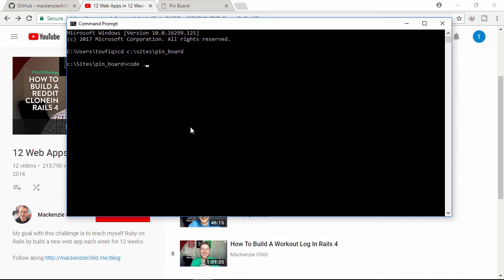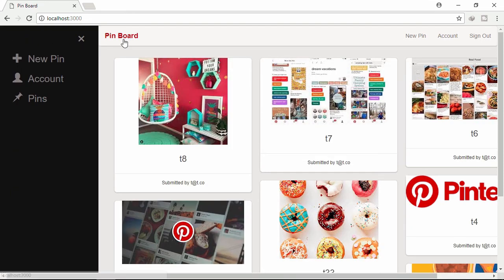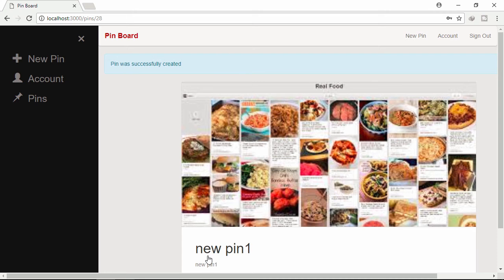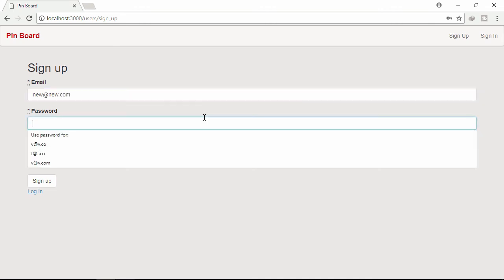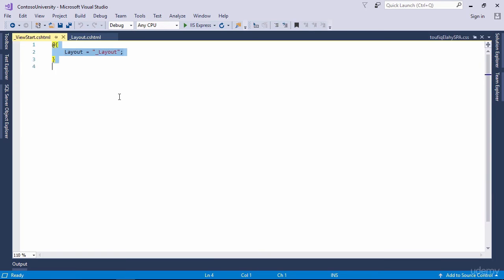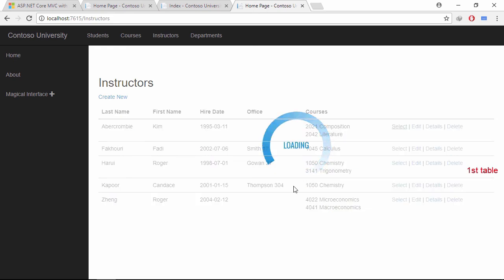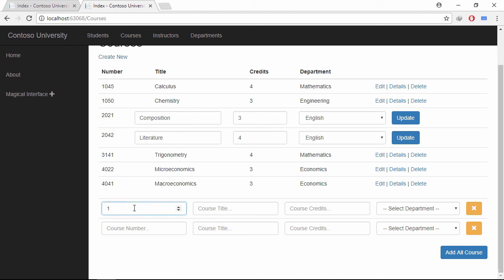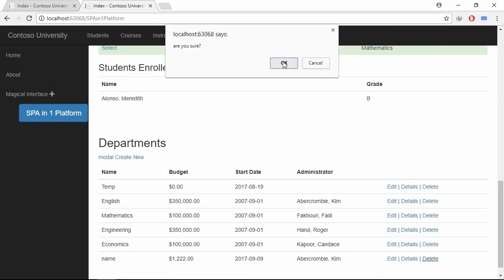Dissecting Ruby on Rails 5 - Become a Professional Developer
Don't simply follow a tutorial, learn what it really takes to become a pro Rails developer with this immersive course.

Creative way to turn any version of Ruby On Rails​ Application Into Single-Page Application Within 2 minutes after using my (toufiqElahySPA.js)Jquery Plugin. Here, toufiqElahySPA.js is a Jquery Plugin which is responsible to turn any web application into single page application. I developed this Plugin to minimize developer's effort while working on Creating Single Page Application. Let's see, how my Plugin can make developers life better.

Single page applications are more capable of decreasing load time of pages and the amount of data transfer from server to client.

 There are several pain points while working with Javascript framework like AngularJs, React, VueJs, Knockout, meteor e.t.c. in a Python django application in order to create Single-Page Application. Few Pain Points Are:
Need to specify routing for each request
Need to modify Server side technology according to Javascript framework
Only possible to debug on run time
Hard-coded data-binding caused too many error
Increase the complexity a lot
  developer no need to learn any javascript framework and also no need to write much Jquery code to make Single Page Application after using my Jquery Plugin(toufiqElahySPA.js).
 Note: developer can also use other JavaScript framework(angularjs, knockout, react e.t.c.) side by side with my Jquery Plugin. But no need, i will prove.
I applied the Plugin in a Ruby On Rails​ Web application. This plugin will also work for Other Web Technologies too. I will show in my future course.
This course is so important to Developer who loves:

Strongly Typed data-binding
 Compile time error checking,
auto code completion(IntelliSense),
Re-usability ,
not to get Run-time error unexpectedly
to get rid from complexity should definitely take this course.
Why (toufiqElahySPA.js)Jquery plugin is better than any JavaScript framework:

(1) Developer won't need to write too much Javascript code after using my plugin wheres developer usually writes too many javascript code while working with AngularJs(javascript framework)

(2) Developer won't need to write Jquery ajax code because the plugin has ajax function specified which will be called automatically as a common function

(3) Developer won't need to specify routing as like AngularJs because My plugin will follow Ruby On Rails​ routing by default.

(4) Developer can learn using my plugin easily and quickly. just need to follow only 5 rules of my plugin and any complex scenario can be achieved through this plugin like AngularJs [i will prove]

(5) Developer can also make Single-Page app even not following those 5 rules of the plugin. Those rules are for critical situation. First 2 rules is enough to solve any heavy lifting work.

What technology is used in front-end?

Mainly Jquery
HTML & Haml Code
What technology is used in back-end?

ruby
ruby on rails
sqlLite

Any text editor
ruby and rails will need to be installed in your Machine
Any browser Whatever you like most
Why I applied My Plugin to Python DJANGO application:

Cross-platform needs.
High-performance and scalable systems.
Within this course I will Show:  How powerful and complex cross-platform single page application we can build with my Plugin  And how my SPA technique can improve the Software performance both on server and client side.

How toufiqElahySPA.js(jquery plugin) works:

If End user click any Link or submit any Form or click Backward or Forward button on browser, the common ajax function of the Plugin will be invoked automatically.
5 rules of the plugin to handle critical situation:
I will explain all these 5 rules within this course. True fact is: learning these 5 rules are enough to learn this entire Course. Learn By Doing.

 If something is still unclear, you can ask question in the forums, i will reply. Make sure you followed my video's and source code and specially my 5 rules. Happy Coding!

I hope! You will Enjoy this magic Course.

Important Notice:

i want to ensure all the Student that my Plugin(toufiqElahySPA.js) will not be responsible for any server related error while applying the Plugin(toufiqElahySPA.js)  in your own Project. you may just need to modify toufiqElahySPA.css according to your application need. If you get a server related exception that means your implementation has problem which need to be fixed. Don't ever think that the Plugin maybe the reason for this exception.